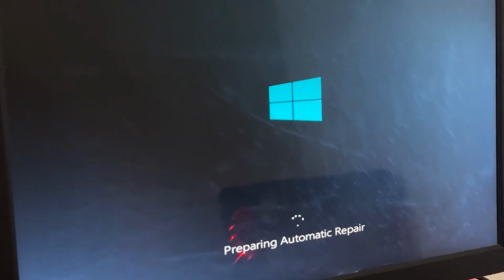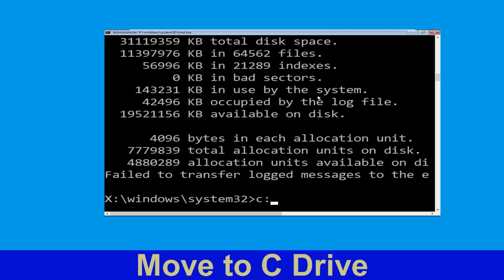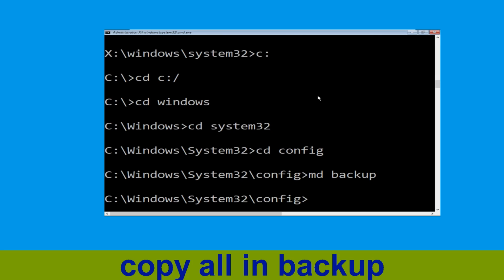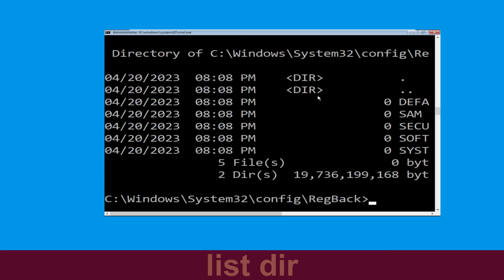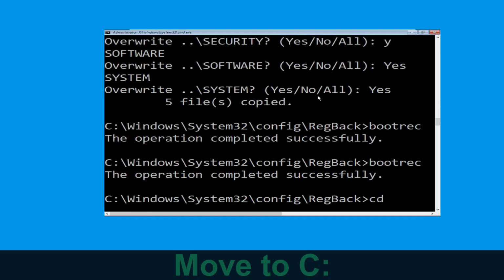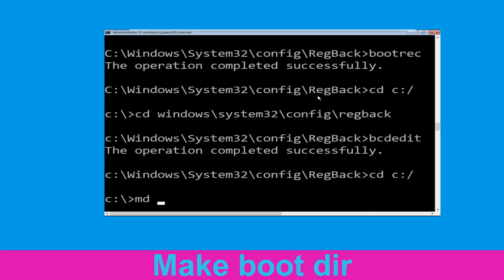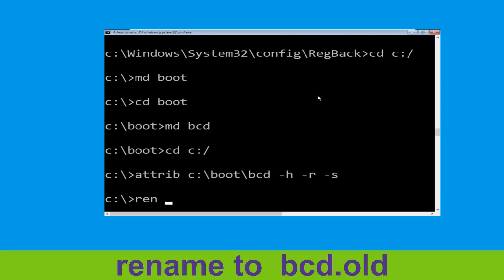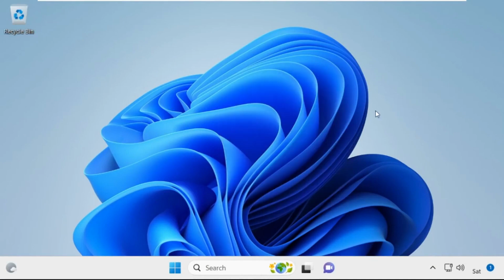IRQL_NOT_LESS_OR_EQUAL 0x0000000A Windows 11 Blue Screen Error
• IRQL_NOT_LESS_OR_EQUAL Error
• BAD_POOL_CALLER Error